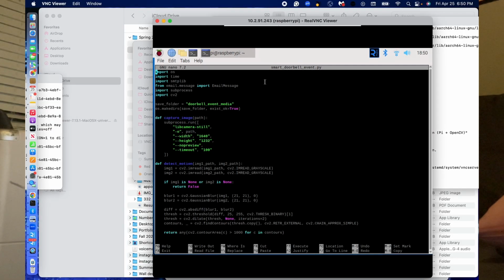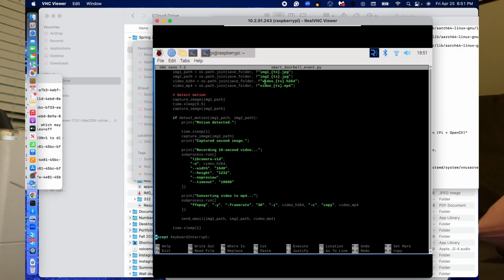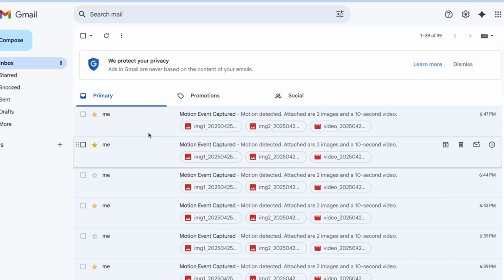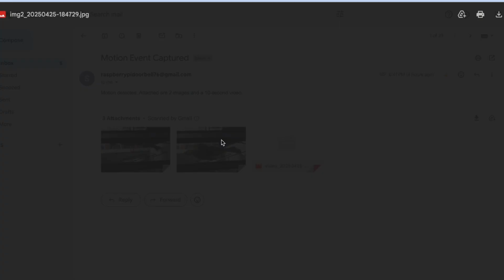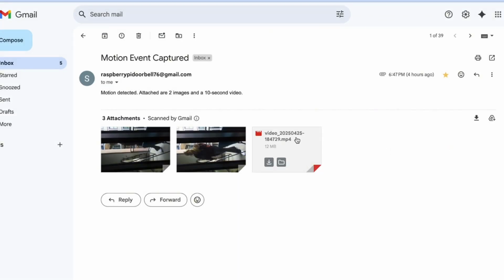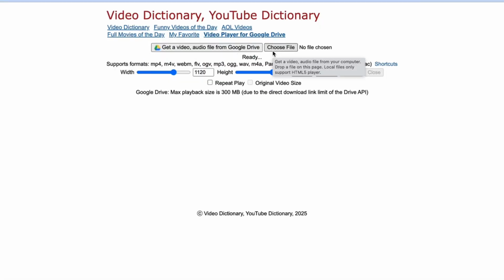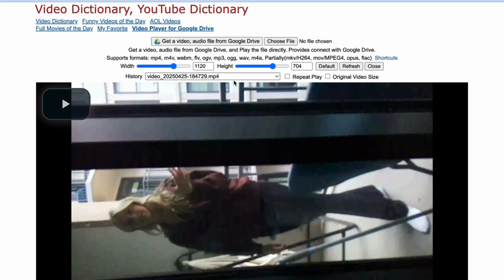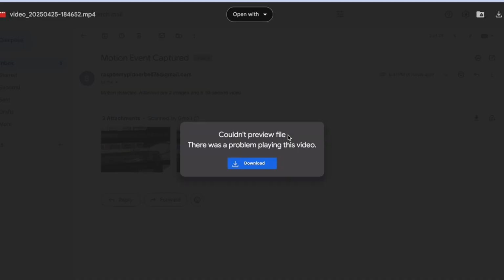ENME 435 - Smart Doorbell